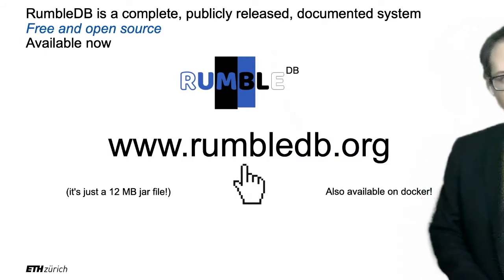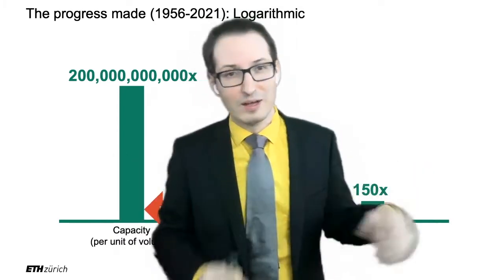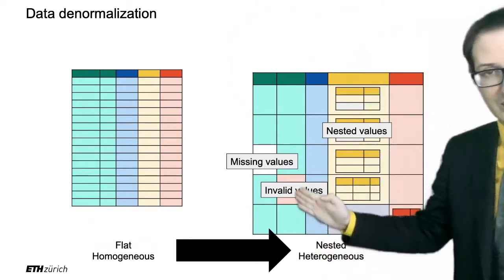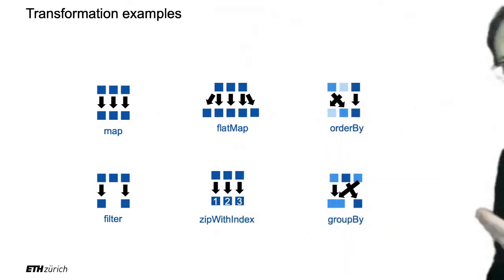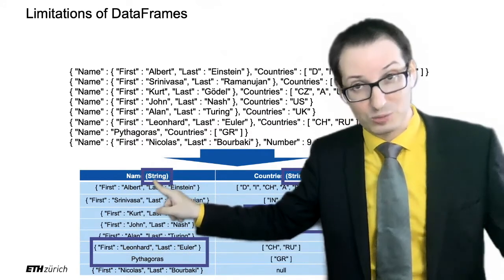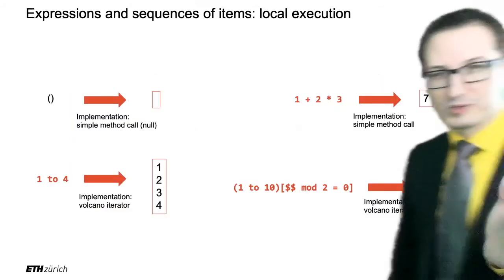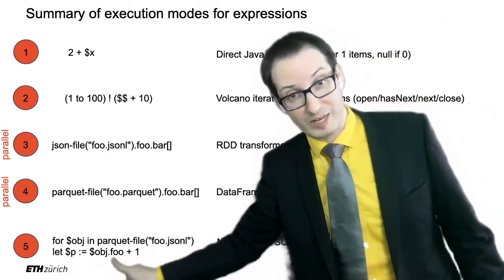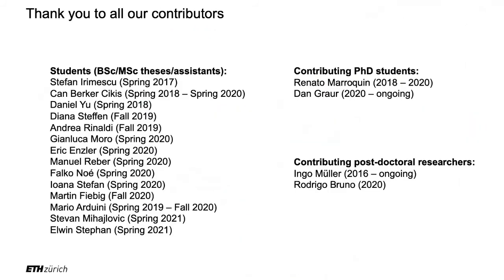RumbleDB: Data independence for large, messy datasets - Ghislain Fourny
We introduce Rumble, a query execution engine for large, heterogeneous, and nested collections of JSON objects built on top of Apache Spark. While data sets of this type are more and more wide-spread, most existing tools are built around a tabular data model, creating an impedance mismatch for both the engine and the query interface. In contrast, Rumble uses JSONiq, a standardized language specifically designed for querying JSON documents. The key challenge in the design and implementation of Rumble is mapping the recursive structure of JSON documents and JSONiq queries onto Spark's execution primitives based on tabular data frames. Our solution is to translate a JSONiq expression into a tree of iterators that dynamically switch between local and distributed execution modes depending on the nesting level. By overcoming the impedance mismatch in the engine, Rumble frees the user from solving the same problem for every single query, thus increasing their productivity considerably. As we show in extensive experiments, Rumble is able to scale to large and complex data sets in the terabyte range with a similar or better performance than other engines. The results also illustrate that Codd's concept of data independence makes as much sense for heterogeneous, nested data sets as it does on highly structured tables.

Abbreviations used in this presentation:
CSV: Comma-Separated Values
DAG: Directed Acyclic Graph (a graph with no directed cycles, also known as dependency graph)
ETL: Extract-Transform-Load, to import data in a database
FLWOR: for-let-where-orderby-return (pronounced as 'flower')
HDFS: Hadoop Distributed File System, it is an open-source framework for storing very large datasets on a cluster.
HTTP: Hypertext Transfer Protocol, the basis of the Web
JSON: JavaScript Object Notation
RDD: Resilient Distributed Dataset, Spark's data primitive
ROOT: CERN's native format for high-energy physics data.
S3: Simple Storage Service, Amazon's cloud storage service
SQL: Structured english Query Language
UDF: User-Defined Function

Ghislain Fourny is a senior scientist at ETH Zurich with a focus on databases and game theory. He holds a Master of Science in Computer Science and a Doctorate of Science from ETH Zürich. Ghislain teaches Big Data courses for computer scientists as well as non-computer scientists. His research interests cover query languages for large-scale, heterogeneous, nested datasets, as well as rebooting game theory with a non-Nashian form of free choice. Ghislain was a member of the W3C XML Query working group from 2011 to 2014 and is a co-designer of the JSONiq query language and of the Rumble engine.